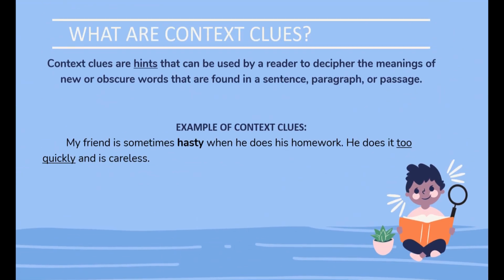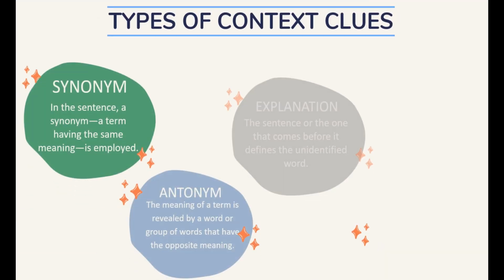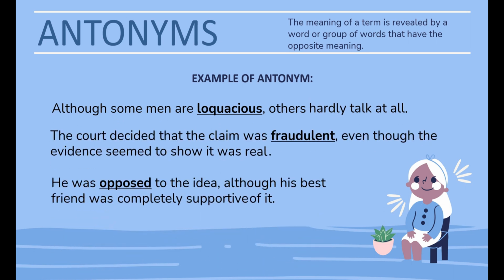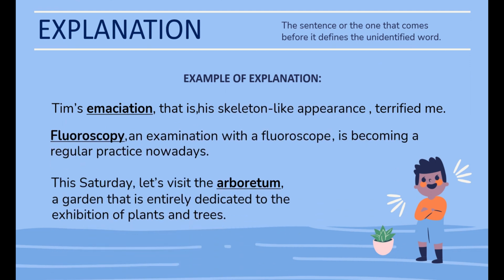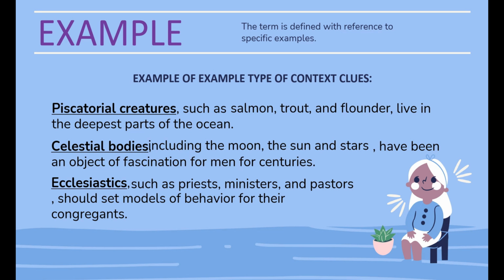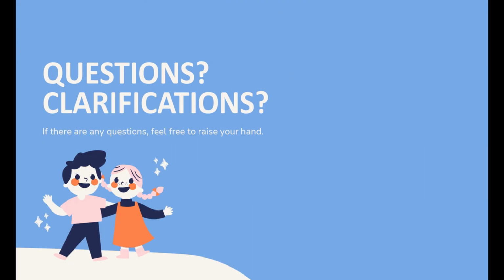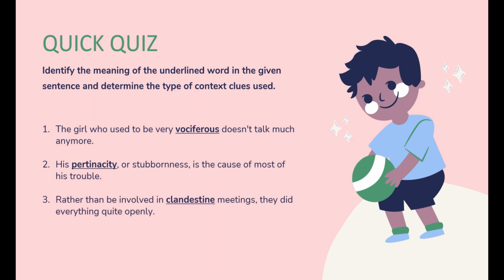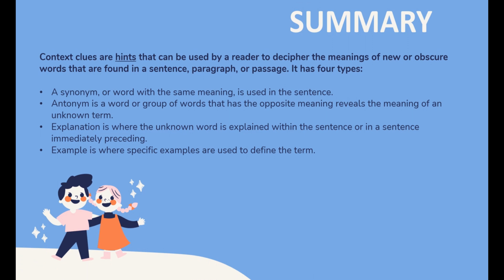CONTEXT CLUES | English-8